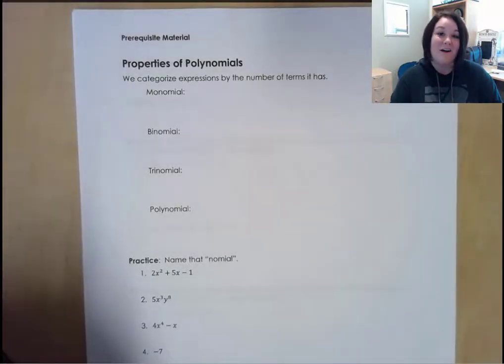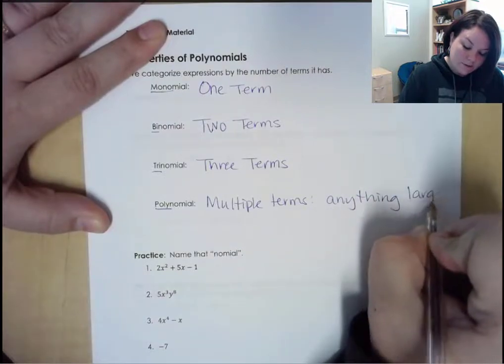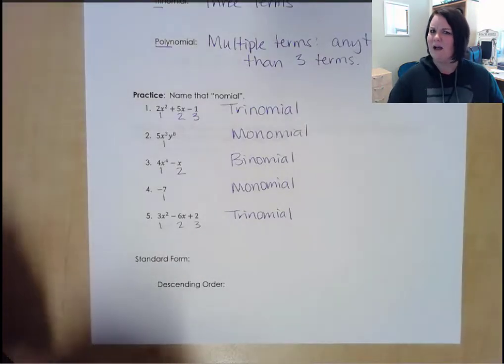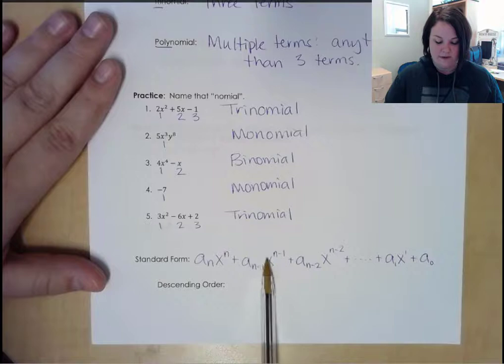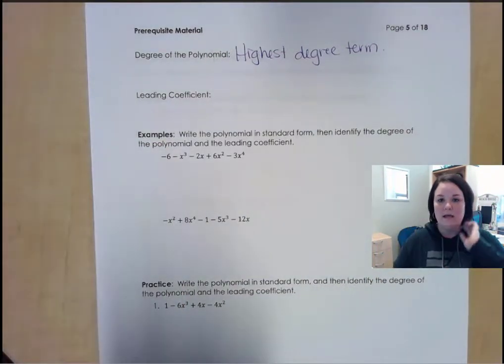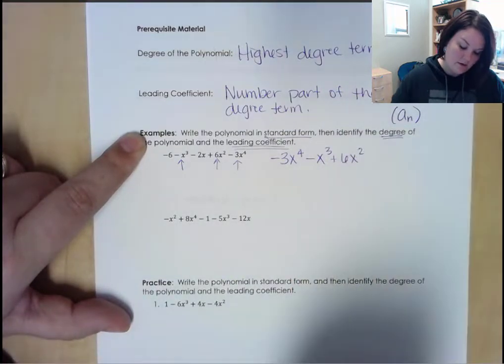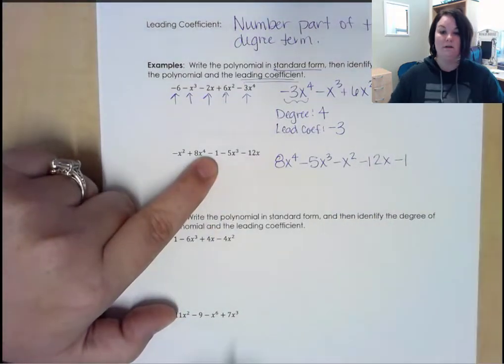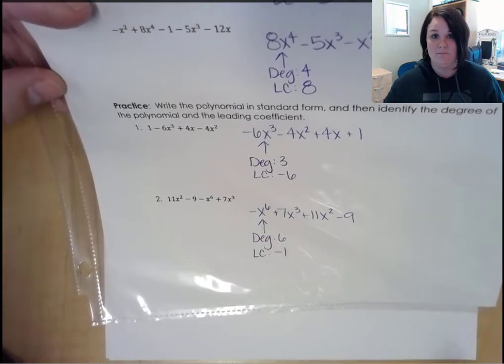Unit 1: Properties of Polynomials